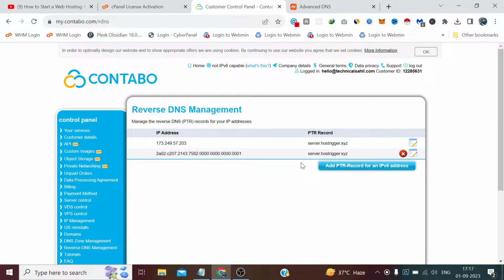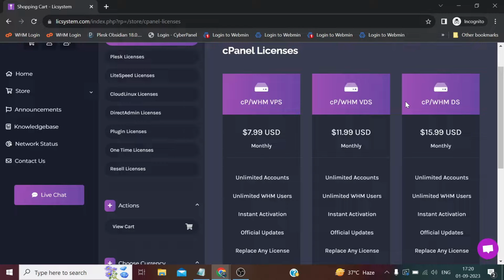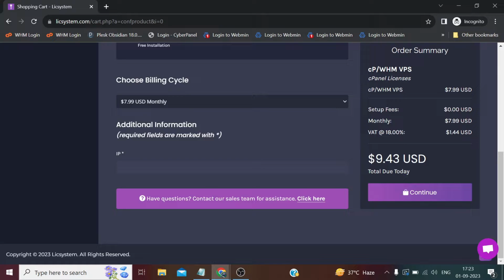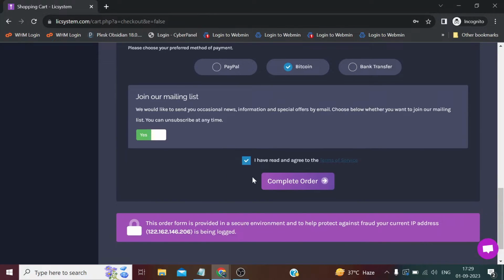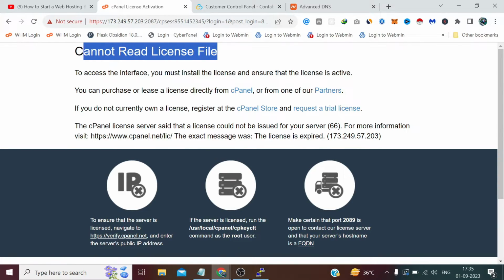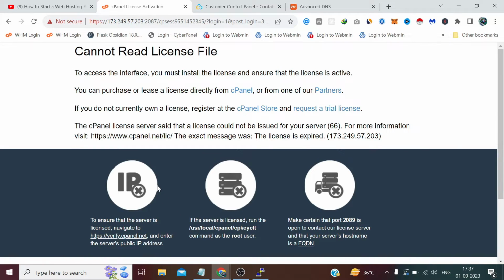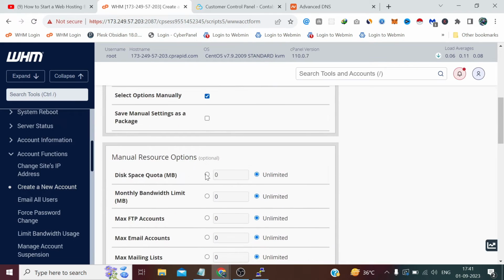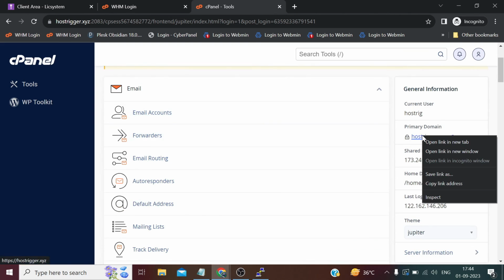How to Create Unlimited cPanel Accounts | How to Start Web Hosting Business Part - 4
Activating a valid cPanel & WHM license is one of the first steps in preparing a server for hosting management, allowing you to access the platform’s account, domain, security, and server administration features.

In this video, I’ll explain how to activate a cPanel & WHM license and configure your server for creating hosting accounts step by step. We’ll go through the process of verifying the license, accessing WHM, creating cPanel accounts, configuring hosting packages, and preparing SSL certificates for hosted domains.

I’ll also explain how account creation works inside WHM, what server and license limits you should understand before provisioning customers, and how SSL certificates can be issued and managed for hosted websites. This tutorial is useful for hosting providers, server administrators, cPanel users, and anyone setting up a web hosting environment.

What You’ll Learn:

✅ How to activate a valid cPanel & WHM license?
✅ How to verify that the cPanel license is active?
✅ How to access and configure WHM?
✅ How to create hosting packages in WHM?
✅ How to create and manage cPanel accounts?
✅ How do cPanel account limits and license types work?
✅ How to generate and manage SSL certificates?
✅ What should you check before provisioning customer hosting accounts?

⭐ Offers

👉 How to Fix cPanel & WHM No Longer Support Red Hat 6 & 7

cPanel/WHM licensing terms, account limits, supported operating systems, SSL functionality, pricing, and available server features may vary depending on the license provider, cPanel version, hosting environment, and server resources. Always verify that any license you use is valid and authorized, and review the current licensing terms before offering hosting services to customers.